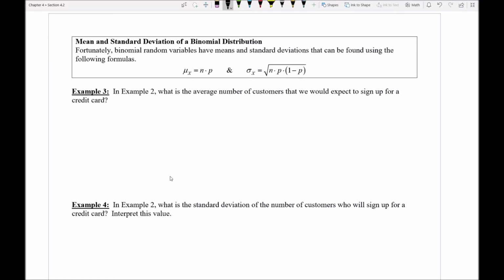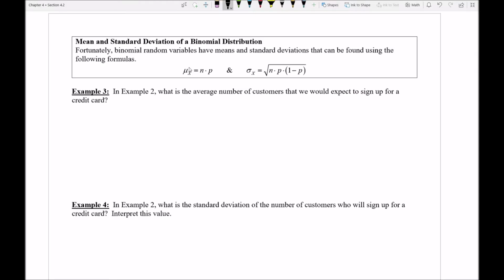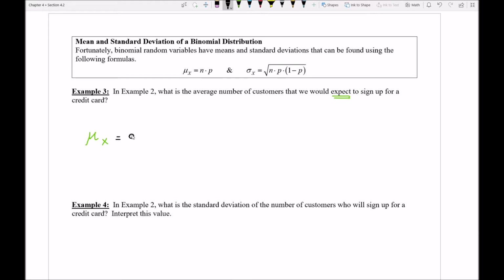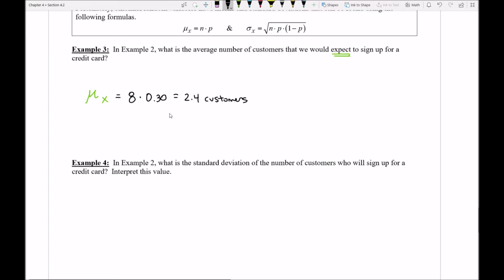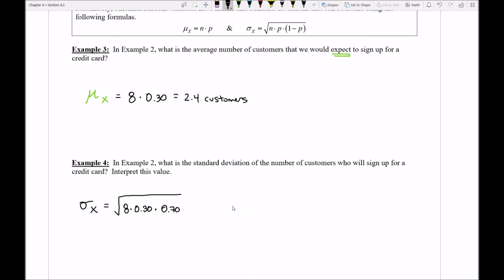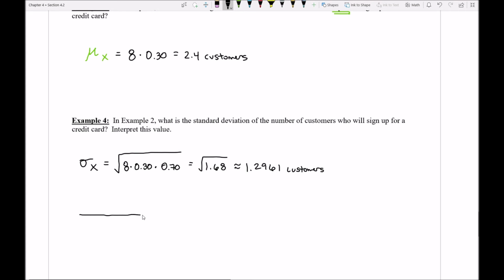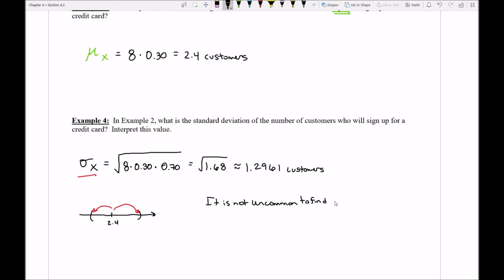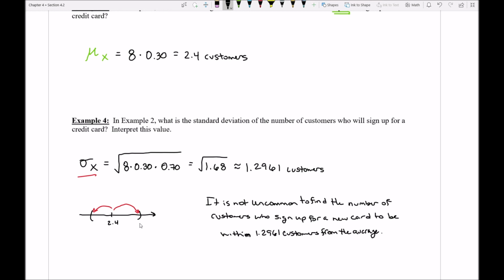4.2 Mean & Std Dev & Ex3&4